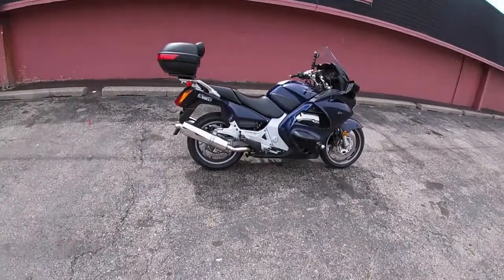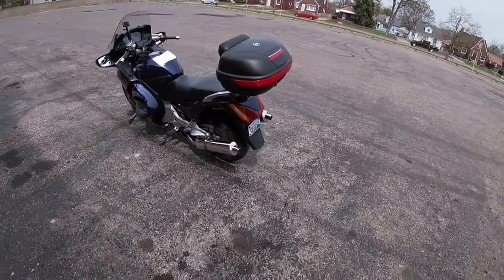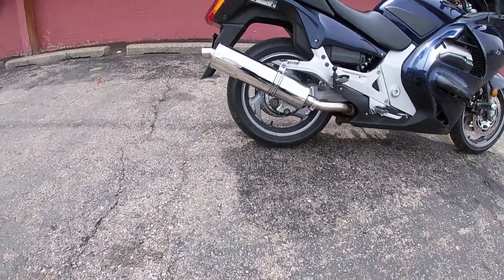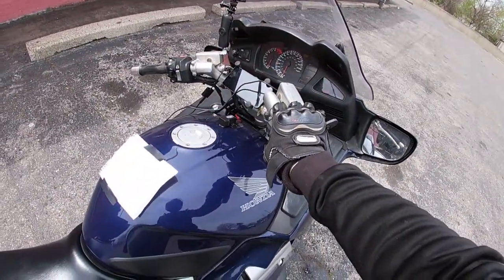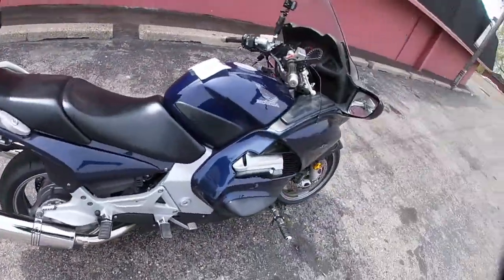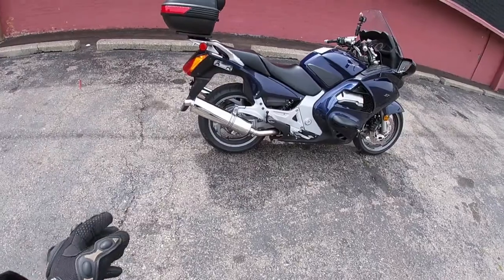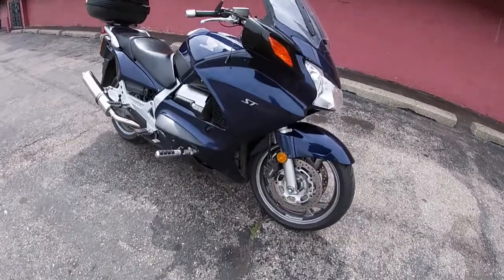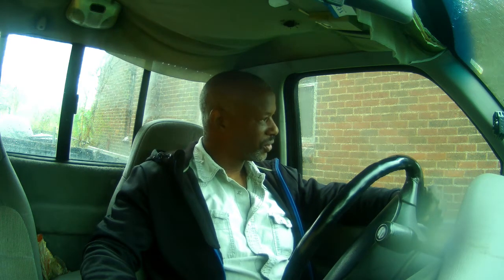New motorcycle camper for the Honda ST1300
Produced with CyberLink PowerDirector 18/TravLite motorcycle camper